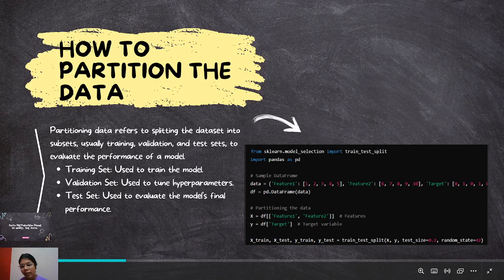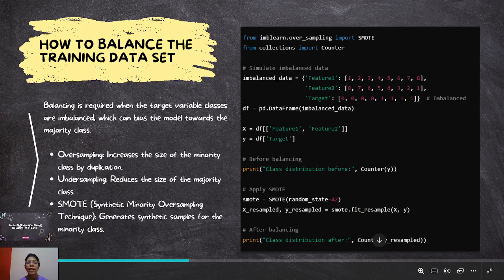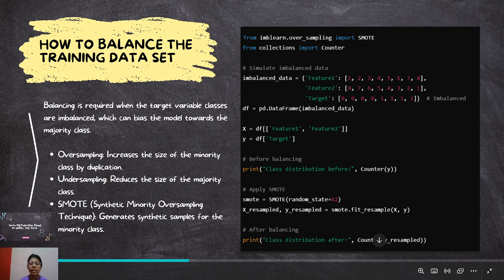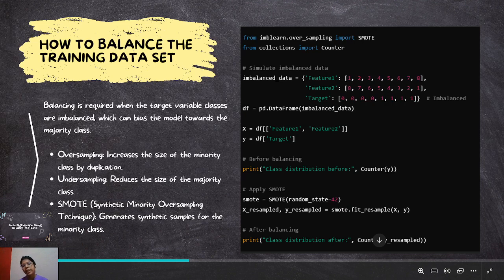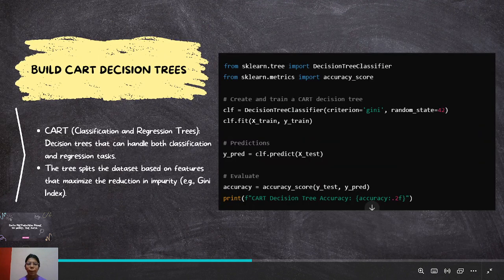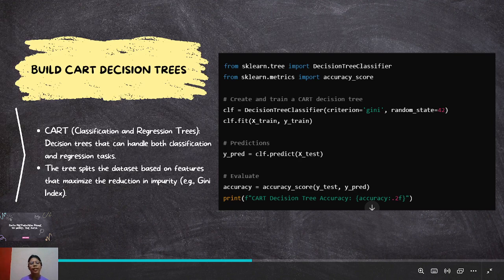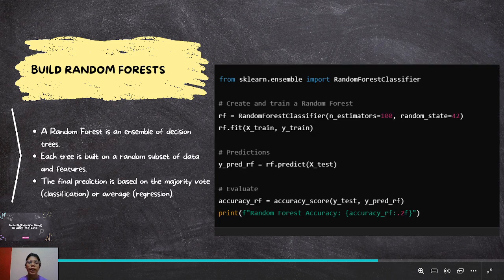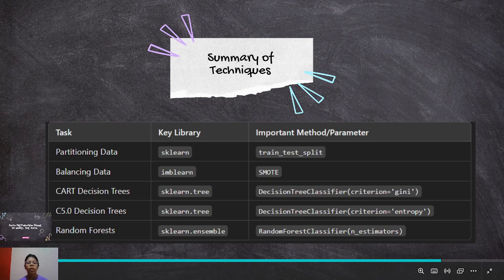Data Preparation to Model Data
In this video, we explore the crucial steps of data preparation for building effective models. Here's what you'll learn:
🔹 Data Cleaning: Handling missing, duplicate, and inconsistent data.
🔹 Data Transformation: Scaling, normalizing, and encoding features.
🔹 Splitting Data: Train-test splits and why they matter.
🔹 Importance of Prepared Data: How clean data enhances model accuracy.

Perfect for beginners in data science looking to master the art of preparing raw data for modeling.